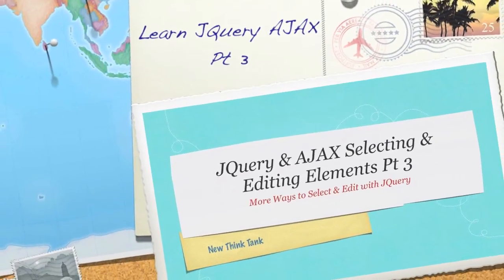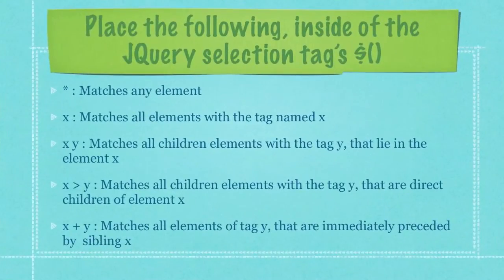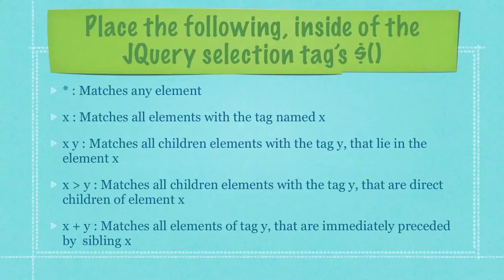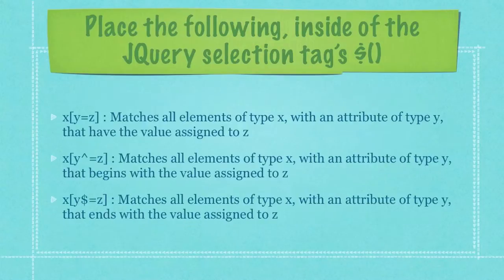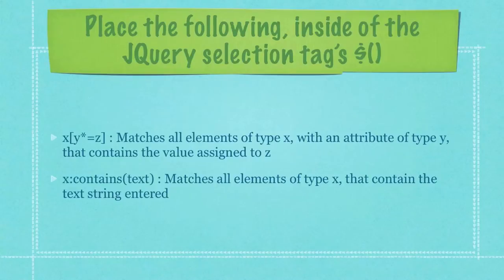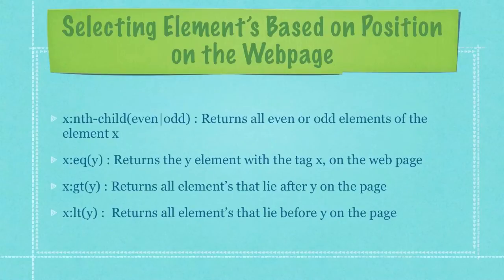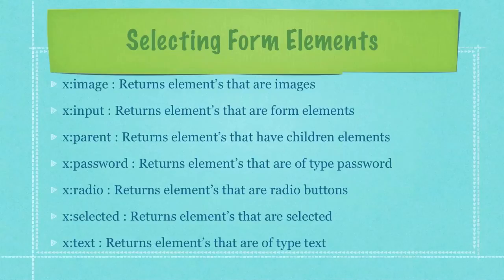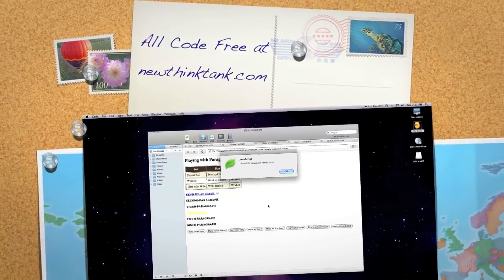Learn JQuery AJAX Pt 3.mov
I show you every way you can use to select or find data on a web page using JQuery. Ajax is an approach to using HTML, JavaScript, DHTML, and the DOM. It allows you to create interactive AJAX applications. When Ajax is implemented with JQuery, you dramatically decrease the complications of implementing AJAX techniques.